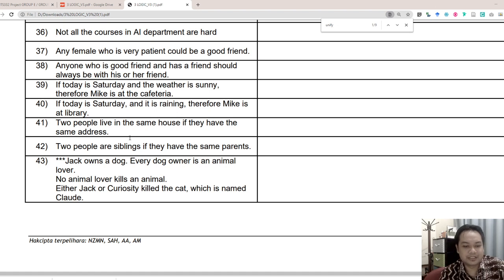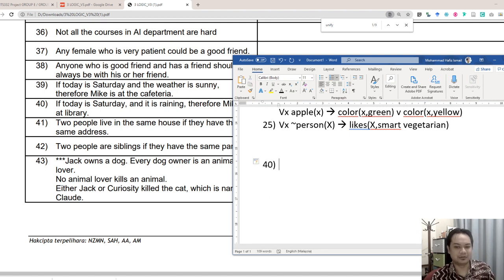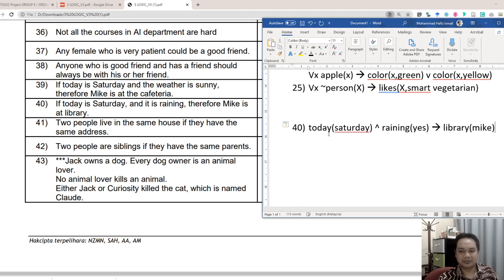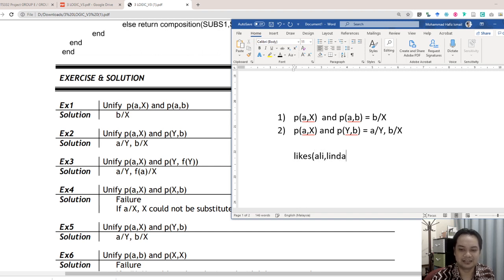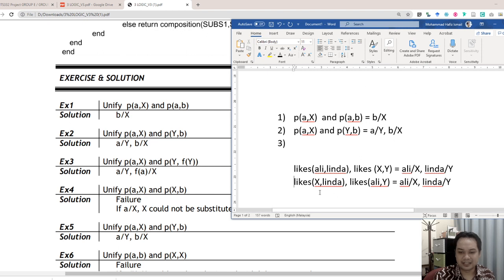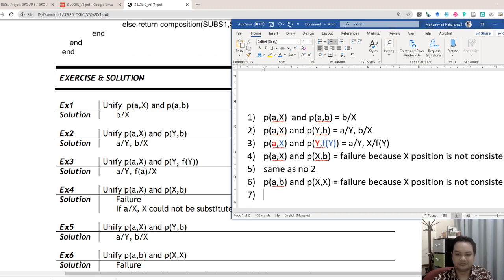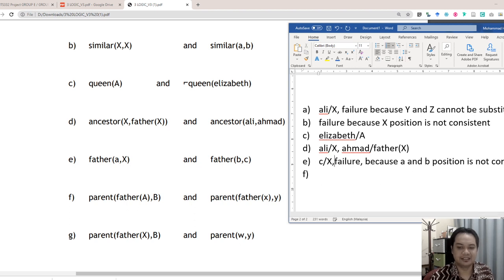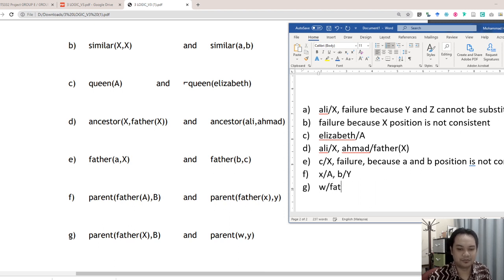ITS462/ISP542 Topic 3 - Logic : Predicate Calculus (Part 2)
0:00 Introduction /  Title Card
0:10 Predicate Calculus Exercise (40 - 42)
7:21 Unification Explanation
8:22 Unification Exercise and Example
17:50 Unification: Practice Makes Perfect (Page 3:39)
24:28 Parting Words